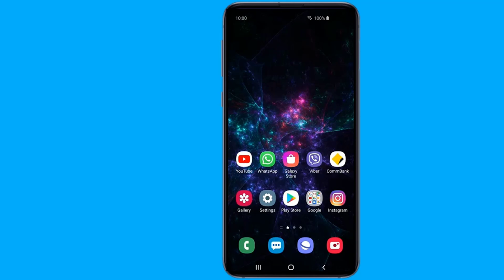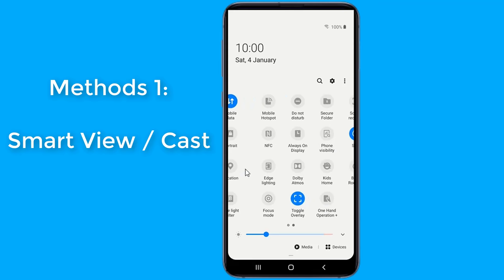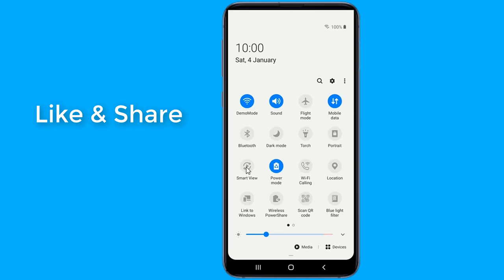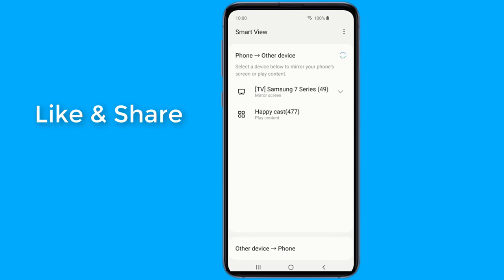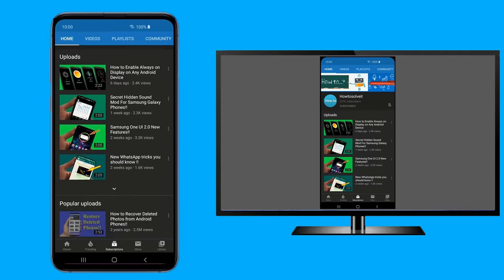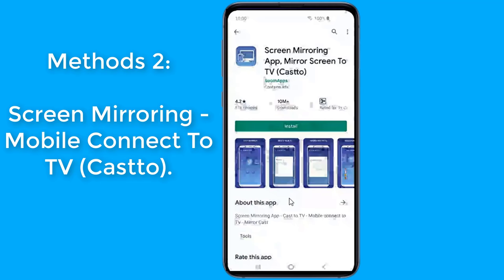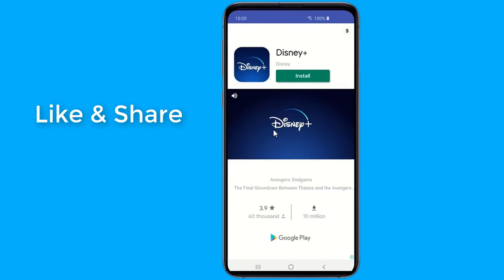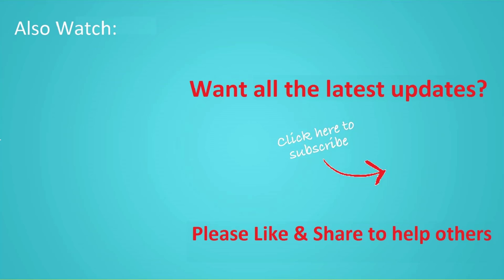Screen Mirror Android Phone to TV for Free Connect your phone to TV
Do you want to connect Phone to TV and Screen Mirror Android Phone to TV for free? There are many ways on HOW TO CONNECT MOBILE TO TV and SHARE MOBILE PHONE SCREEN ON your Smart TV Using USB to HDMI Cable or connect mobile to TV wireless network Using MiraCast Technology. Also you can connect mobile to Smart TV using Bluetooth. Screen Mirroring casting and display android screen to Smart TV.

Link to Screen Mirroring - Mobile Connect To TV (Castto)

How to connect phone to TV?

Not all phones can be connected to a TV and not all TV will allow you to connect a phone. In most cases, if you have an Android phone, you can use either an HDMI to USB cable, a Google Chromecast, or an Android TV Box to connect your phone to your television.

How to connect phone to TV with USB?

Depending on the phone model, a phone should feature a USB 3.0  port for it to be able to connect to a TV and project its display. For this to work, you will an HDMI to USB cable. Otherwise, the phone won’t be able to connect to a TV with USB if it doesn’t support it natively and meet the requirements.
How to connect phone to TV wirelessly?

There are 3 possible ways to connect your Android smartphone to a TV wirelessly. You can either use a Google Chromecast, an Android TV Box that supports MiraCast, or a smartTV that supports MiraCast or has a built-in Chromecast. You also need to ensure that you’re phone and TV are connected to the same Wi-Fi for it to work.

Connecting Phone to TV

If there’s one thing that this process has taught me, it is that there is no reason why you shouldn’t be able to connect your phone to your TV.

Of all these options, going wireless is by far the easiest and most convenient way of doing this. If your phone has HDMI output and you have the cable for it such as the micro USB to HDMI Cable or USB Type-C to HDMI Cable handy, that is also a great option.

For more Hidden Android Features & Android secret codes you should try:

Samsung Phone Secret Features You’ll Start Using Right Away